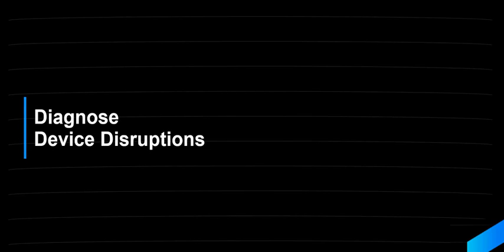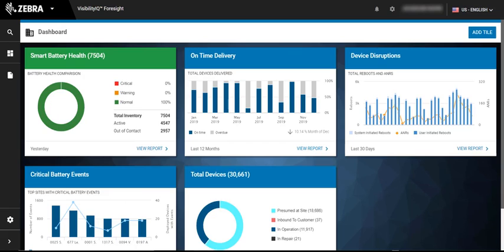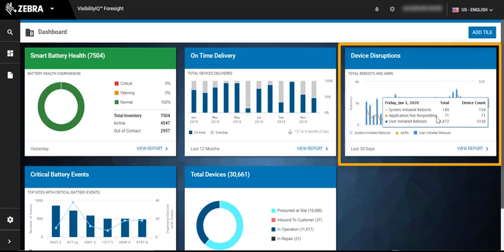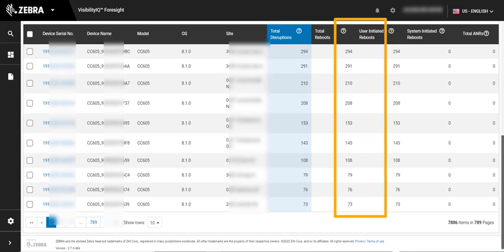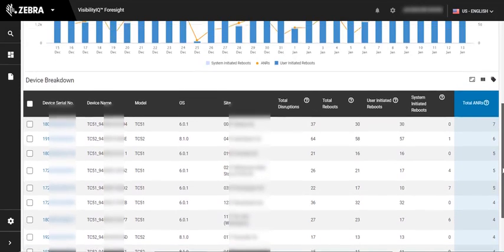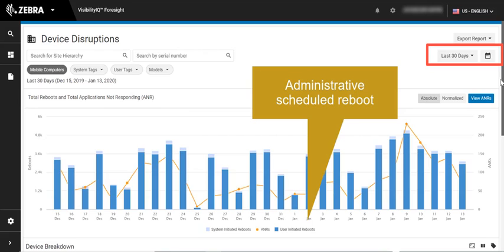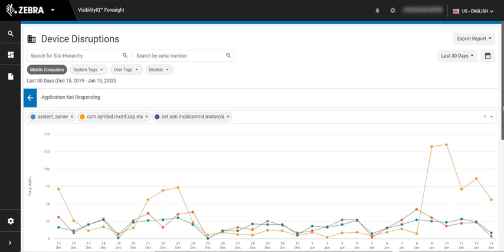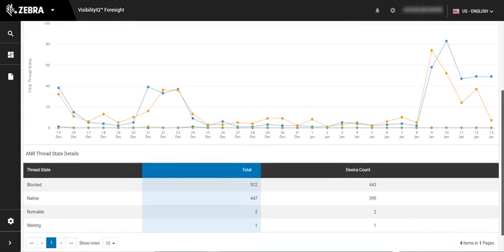Diagnosi delle interruzioni dei dispositivi (Visibility IQ Foresight)